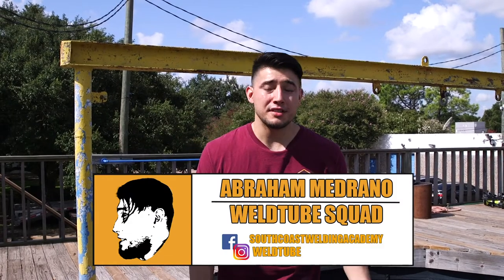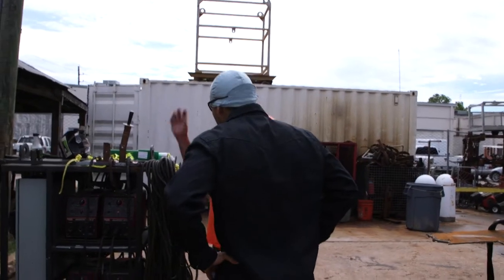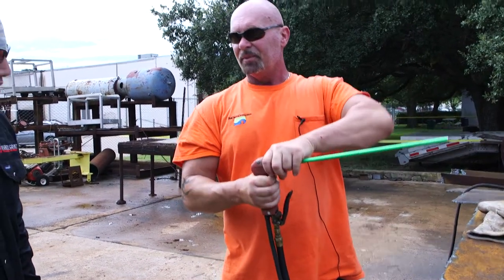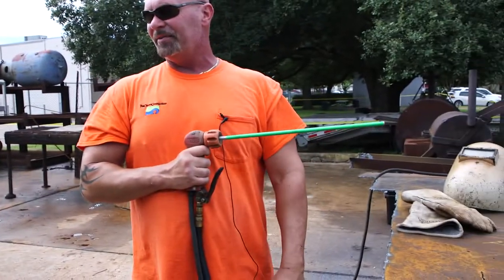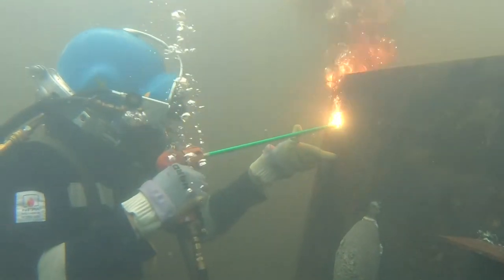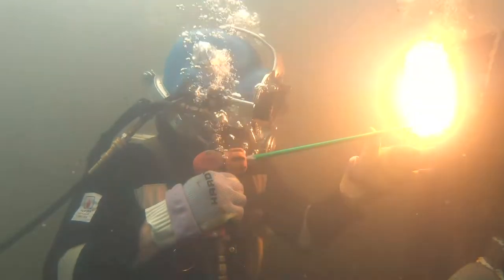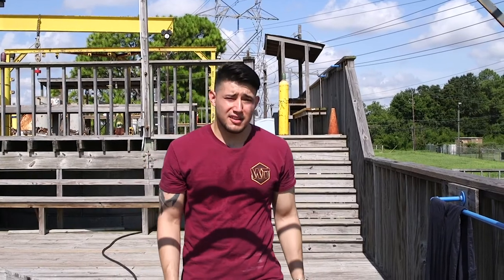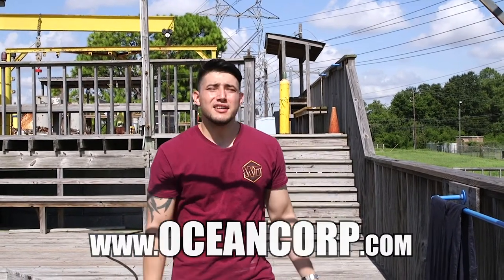Underwater Welding Part II - Underwater Burning/Cutting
How to shoot fire and cut steel underwater. We partnered again with WeldTube and Southcoast Welding Academy to bring you another How-To video. This time we are talking about how commercial divers and underwater welders cut underwater.

You can also learn more about The Ocean Corporation at oceancorp.com.